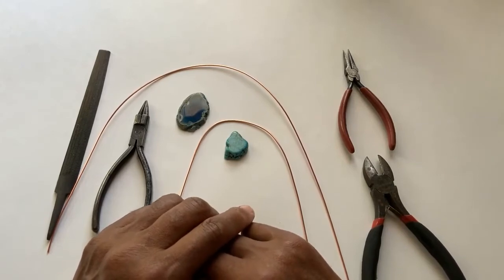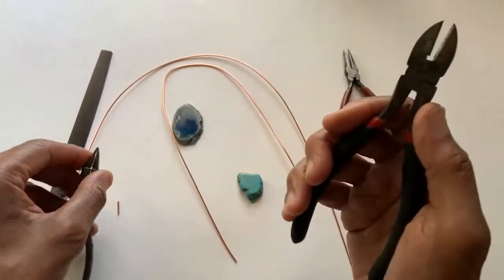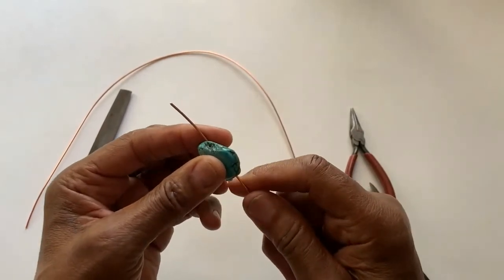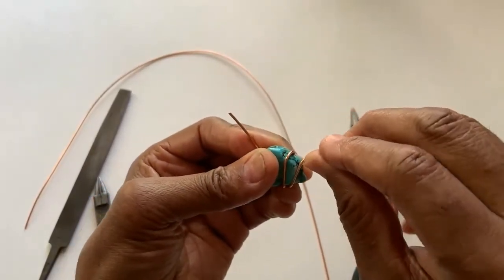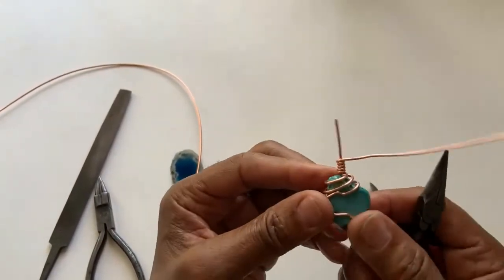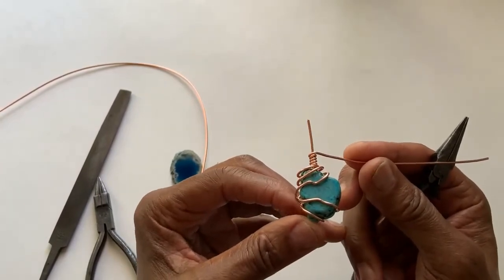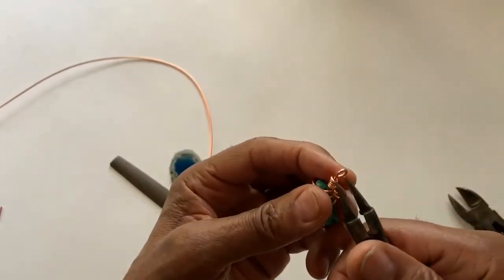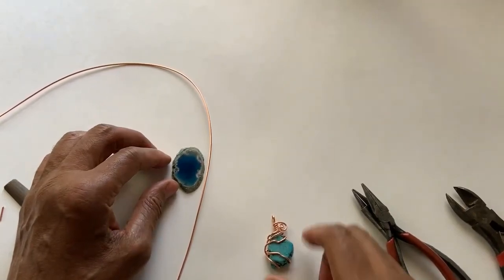Wrapping Turquoise Stone (Highly Detailed tutorial)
The Universal Love family has been in the business of fine handcrafted jewelry  since 1969. Adam and his brother Fahiym are the two master jewelers of the company, the second generation.